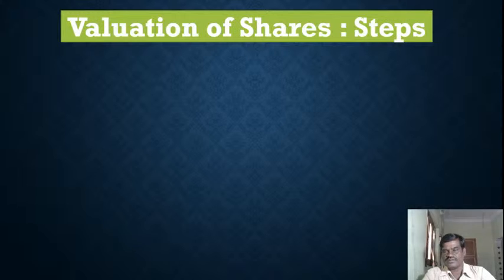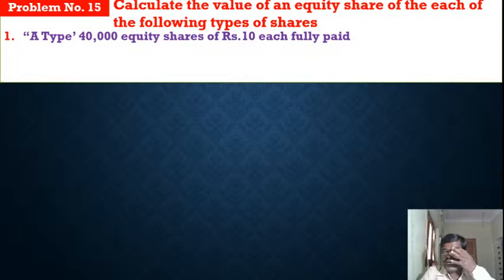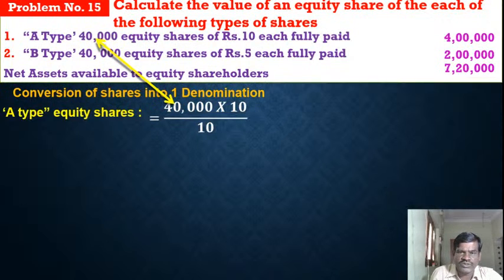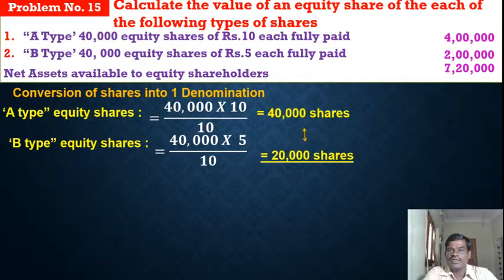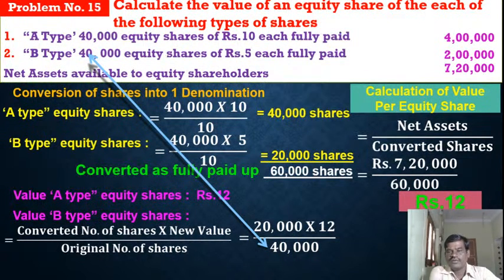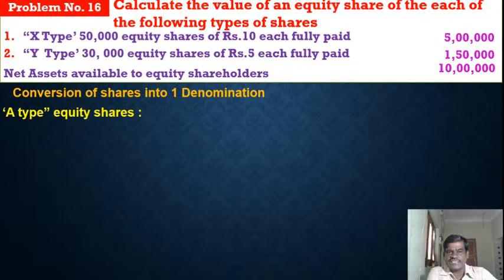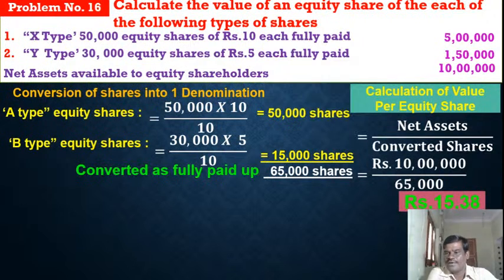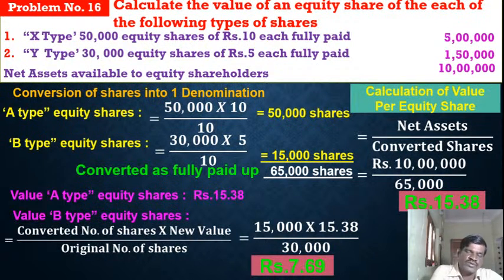Solving Problem on Valuation of shares : Different Face Value of Shares